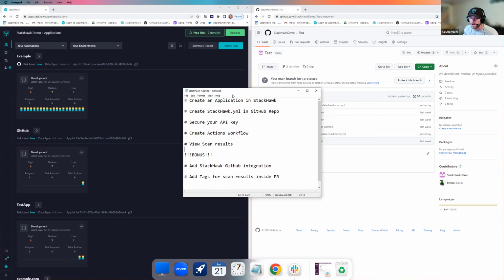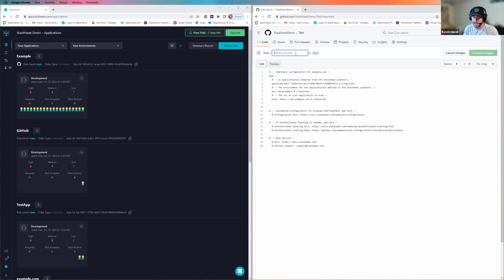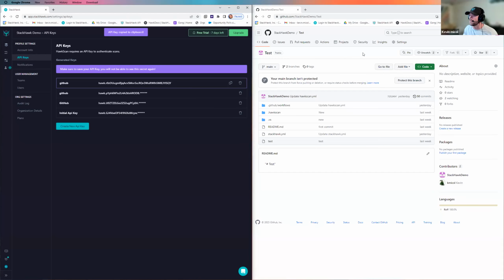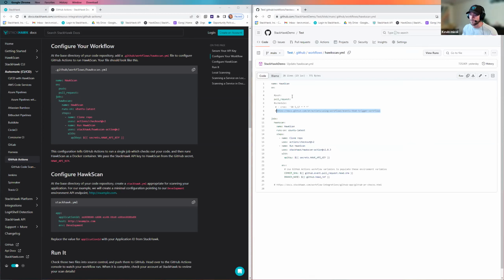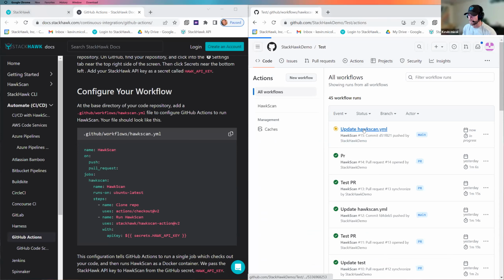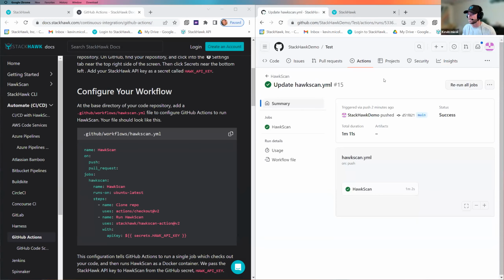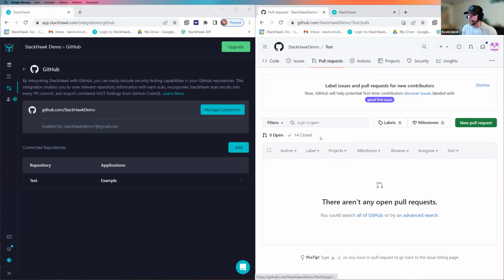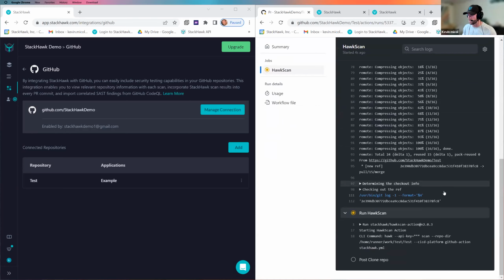StackHawk Office Hours: Automate Security Testing to Secure Your Summer Vacay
In this office hours session, we cover automating security testing with StackHawk in CI/CD.

Not using GitHub Actions for CI/CD? Apply similar steps and follow the documentation for your preferred pipeline. 👇